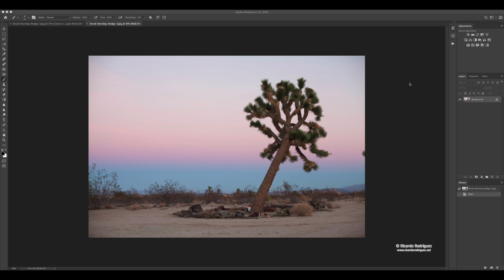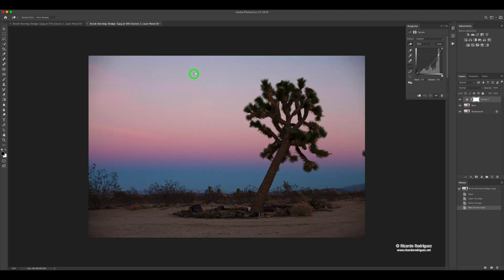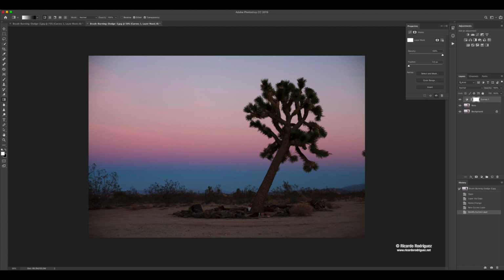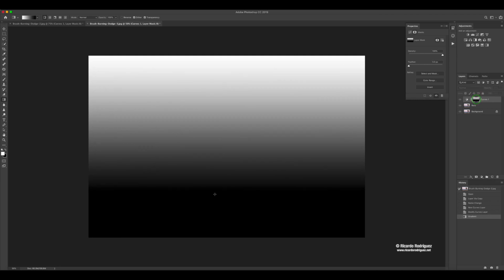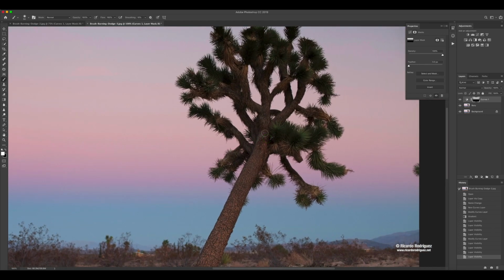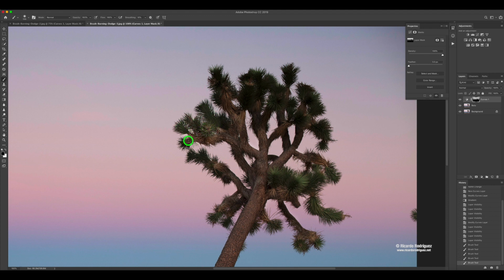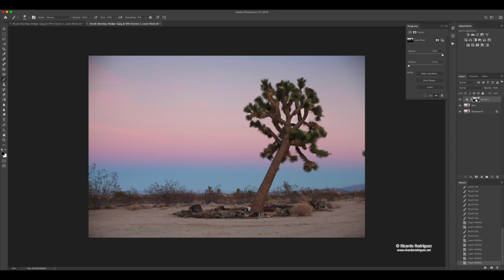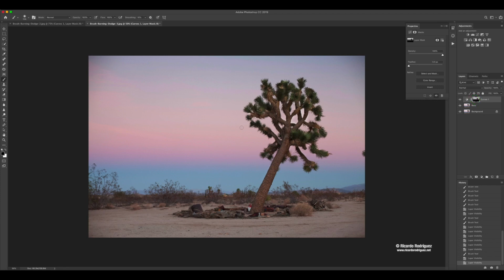Photoshop - Using mask with adjustment layers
W6 Lab02

Burning and dodging with masks